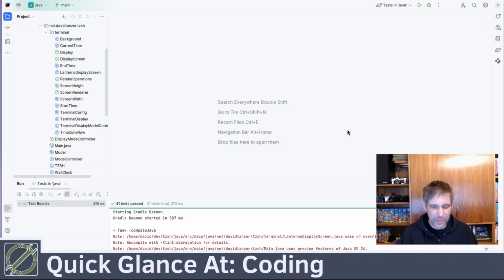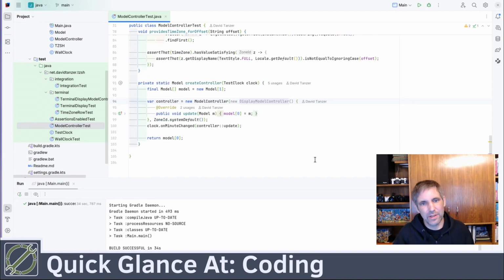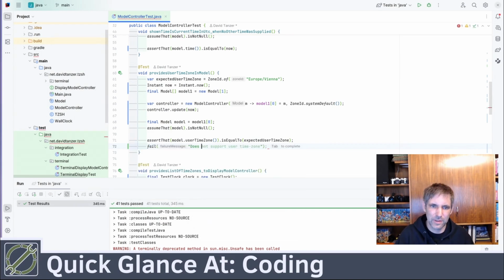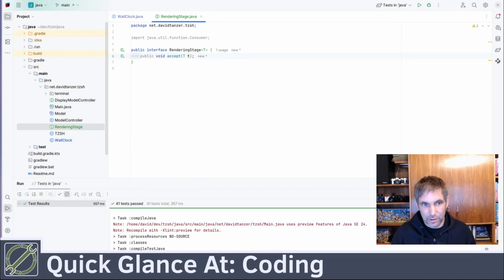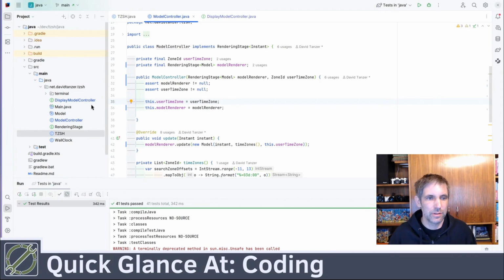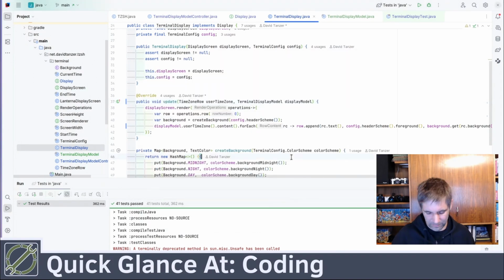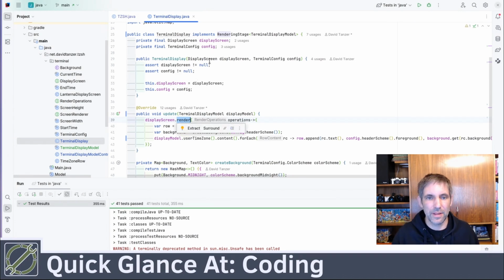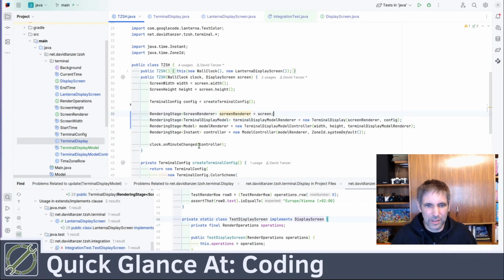Refactoring: Rendering Stages get their own Interface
Watch me continue refactor some Java code of a command line app: In the first video, I inverted a dependency between two object. That enables me to simplify some tests in this video. Then I continue by introducing an interface for the rendering stages and use it throughout the code that exists so far.